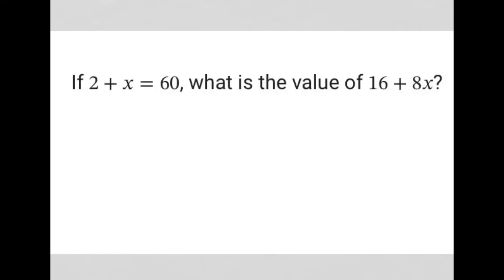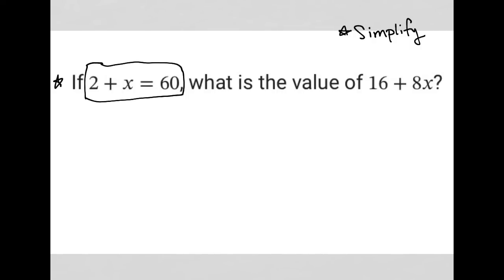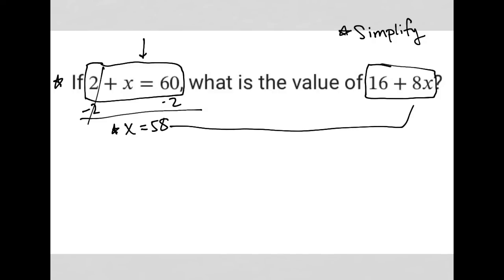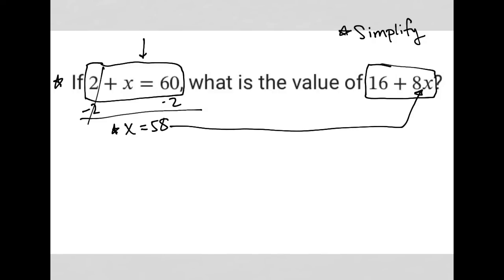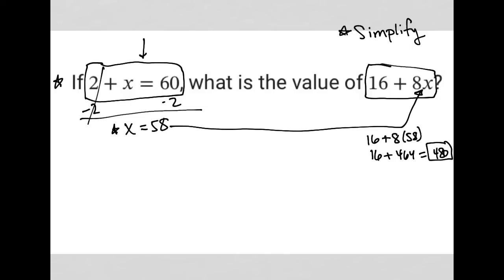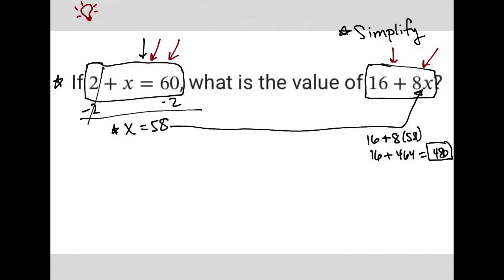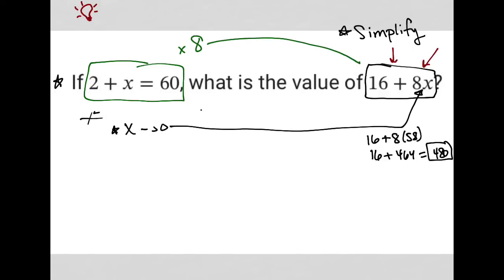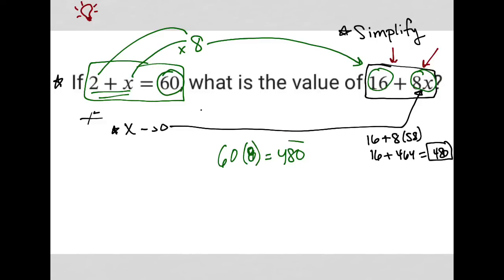If 2 + x = 60, what is the value of 16 + 8x?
Digital SAT Question Bank: Algebra (EASY)

ID: c3f7afcd Student QBank

Skill: Linear equations in one variable